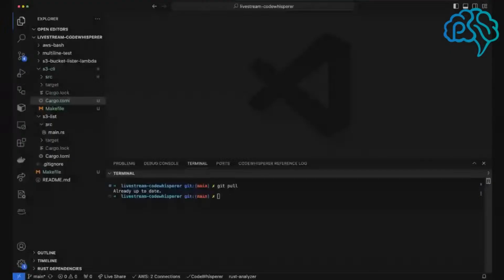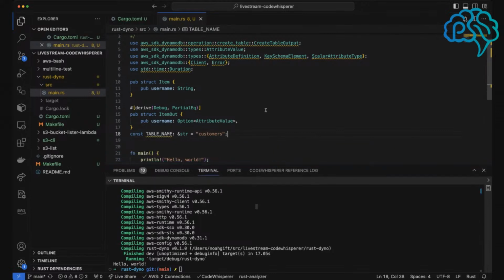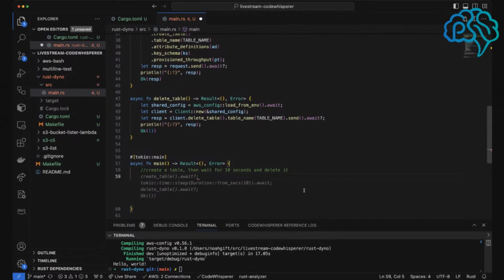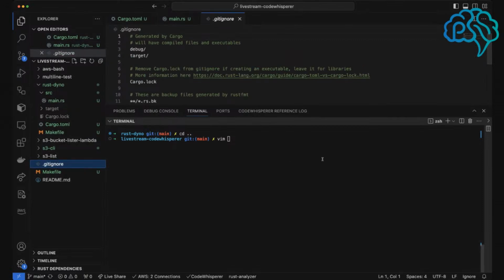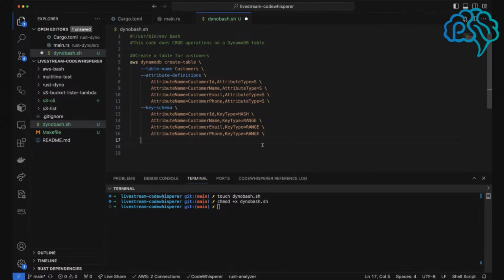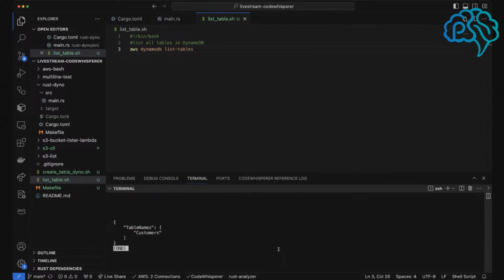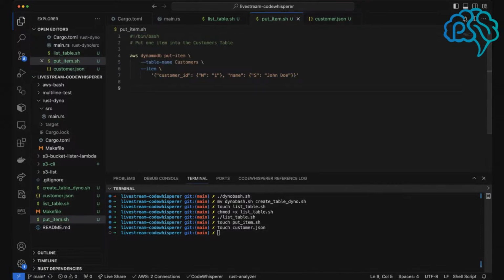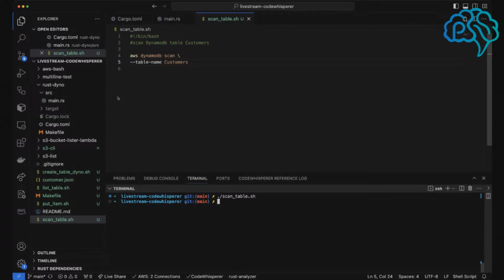Live Coding AWS Whisperer